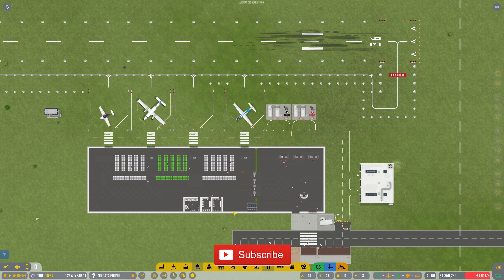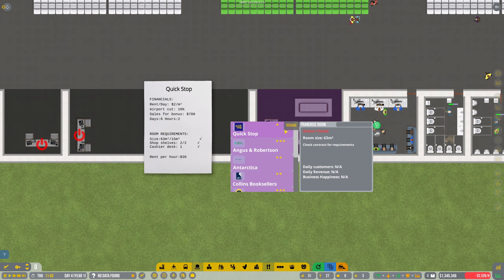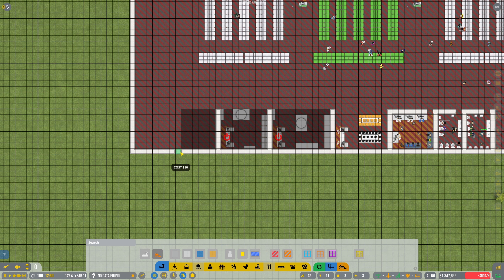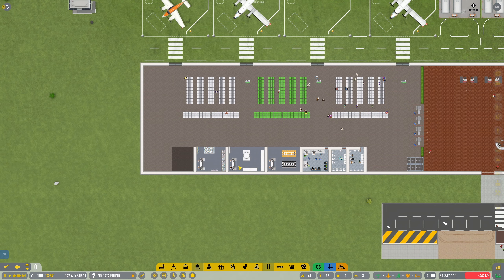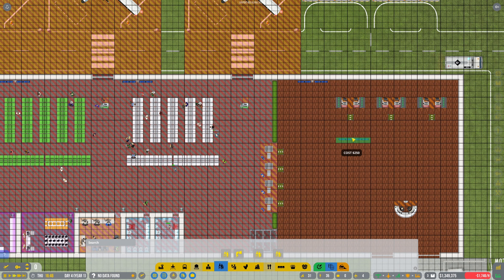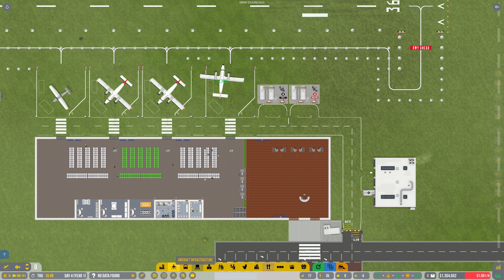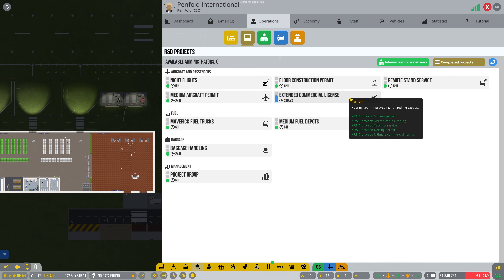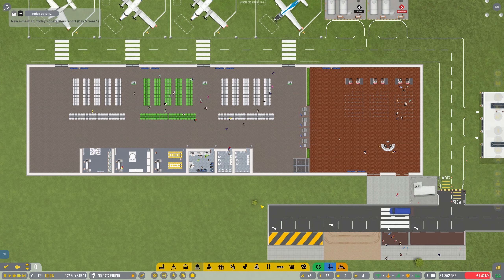Airport CEO S6 E4 Let's Play Time For Some Shops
New Airport CEO series, starting without sandbox mode, lets see if I can survive! on Alpha 34.6.0